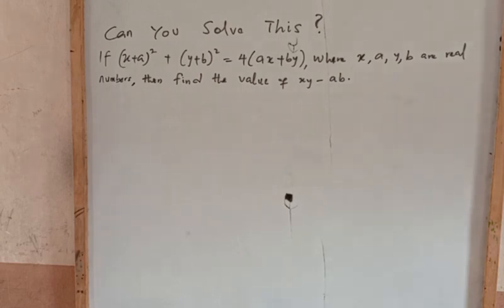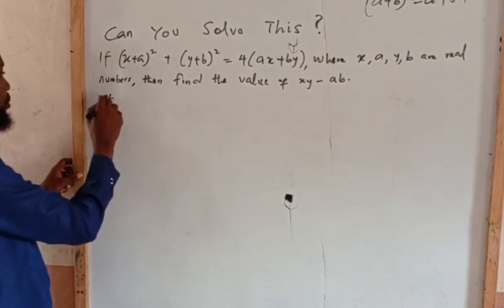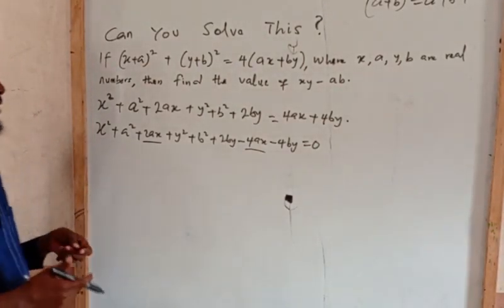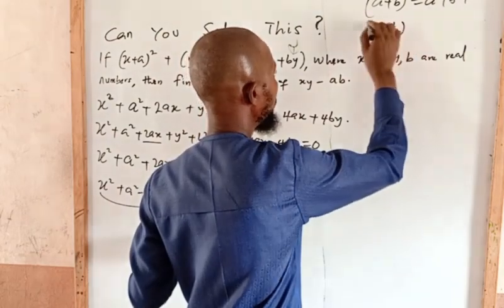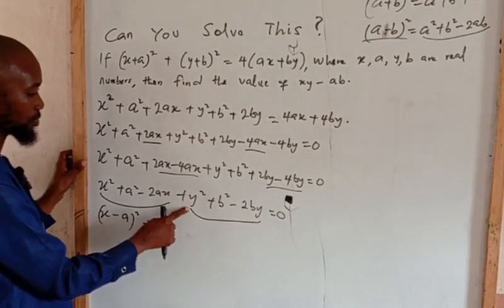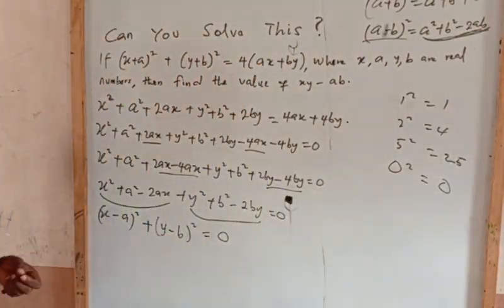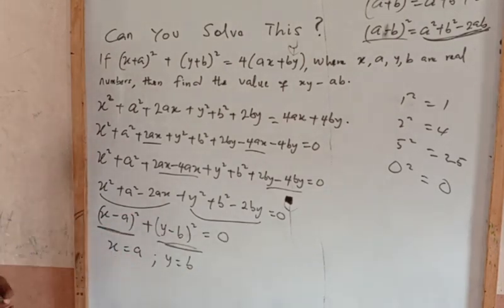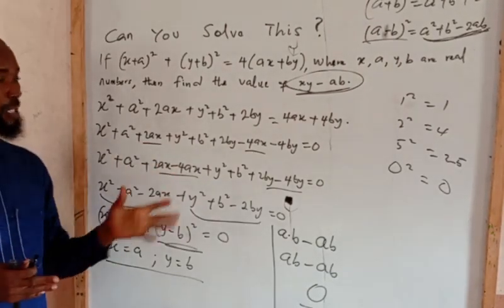Application of squared identity